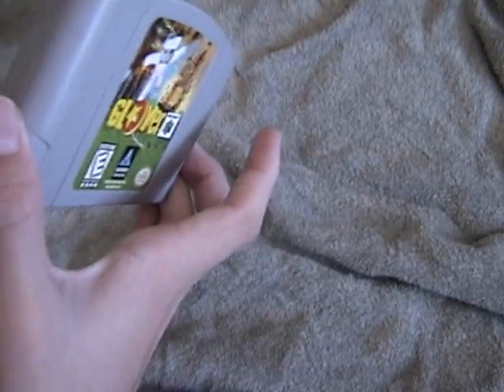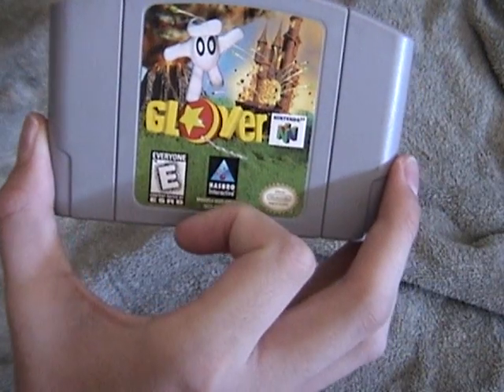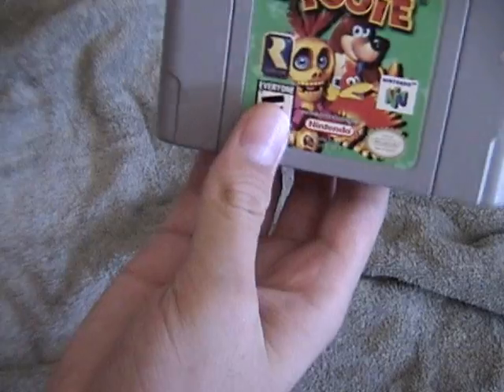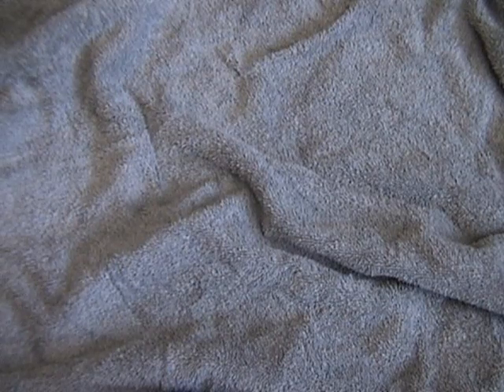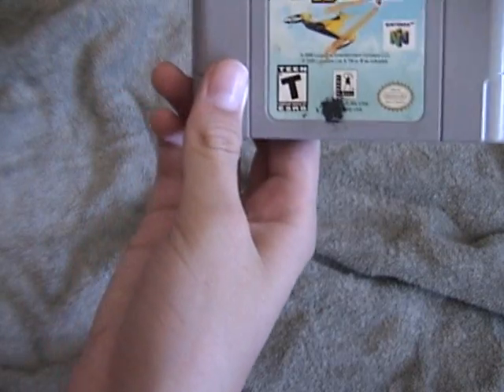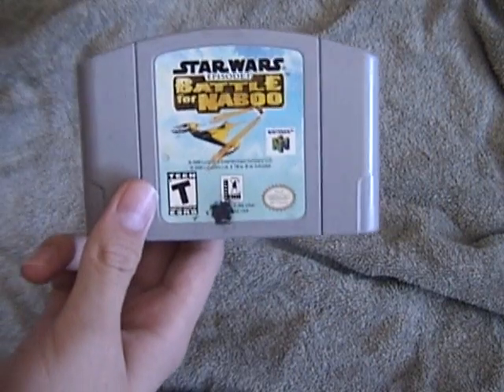N64 Game Collection Part 1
First of 3 parts showing off my N64 games.